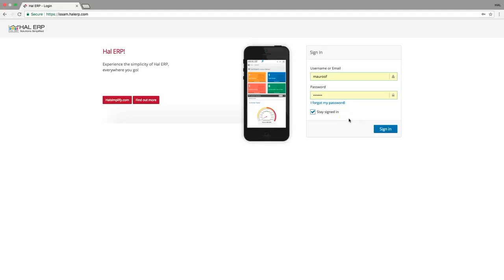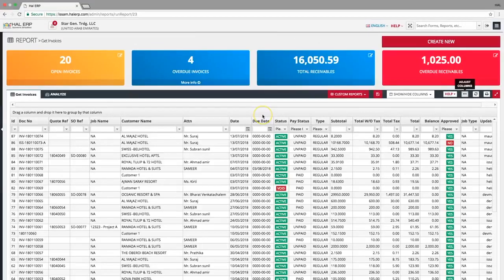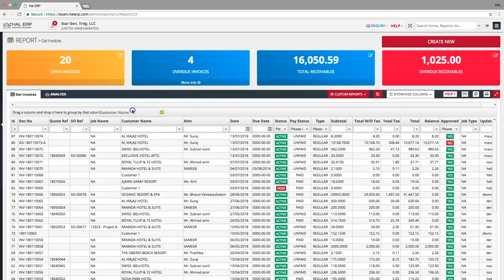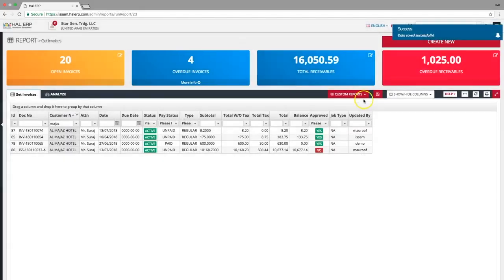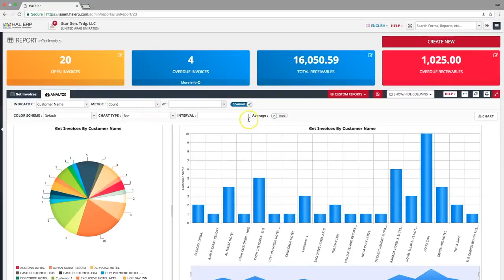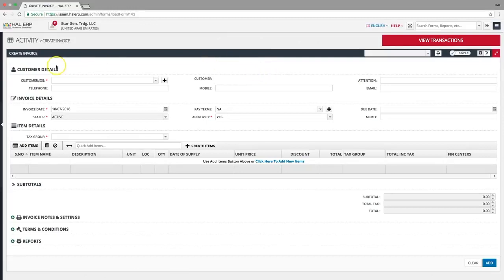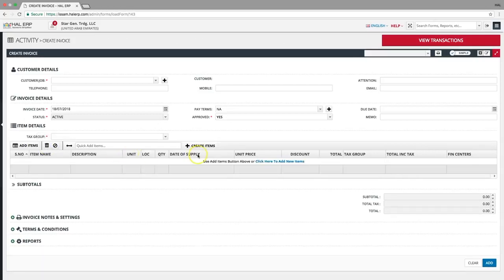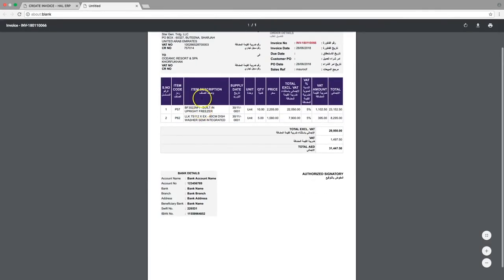Navigating HAL ERP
Our product expert shares the best features of HAL ERP by navigating through the HAL ERP system.